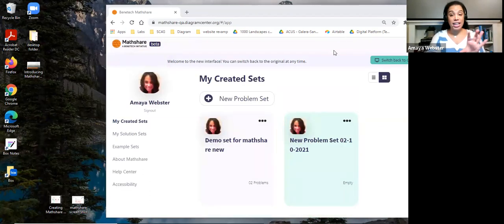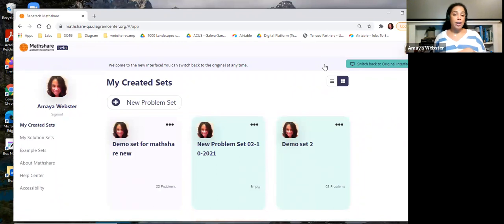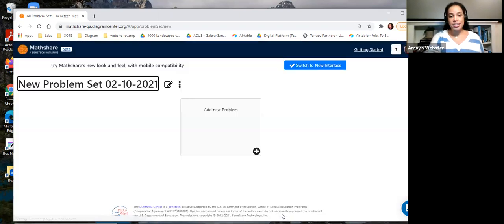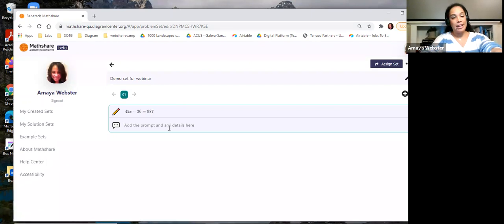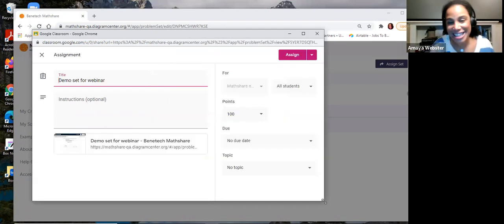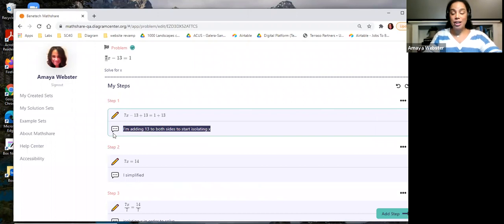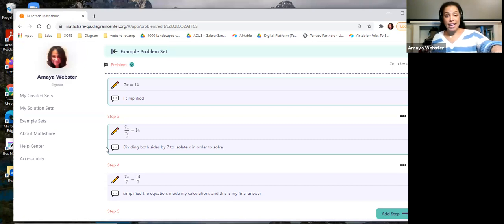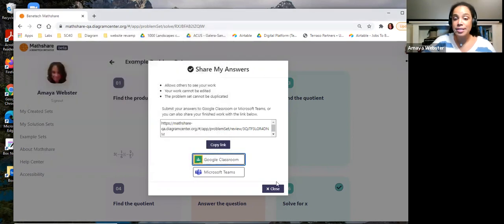Mathshare Redesign Tour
Mathshare is getting a makeover! This video will walk you through what's different and how to create, share and solve problems with the new interface.